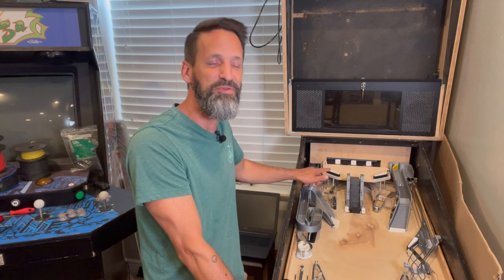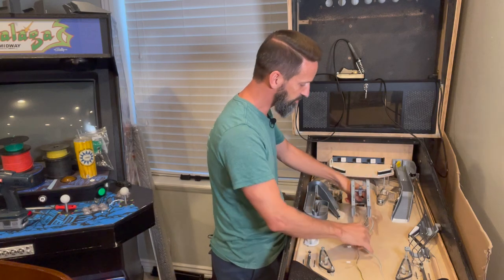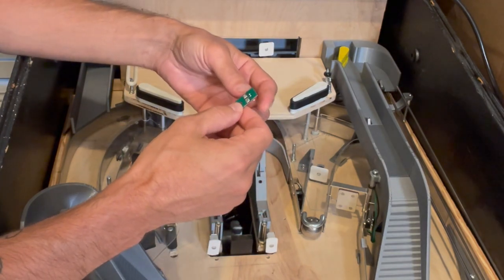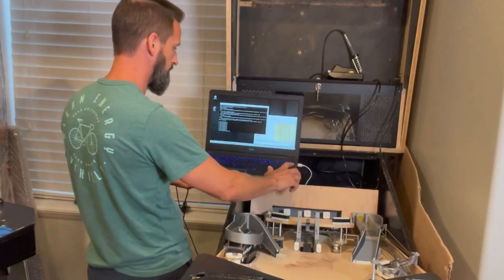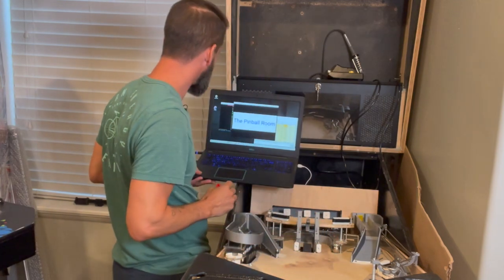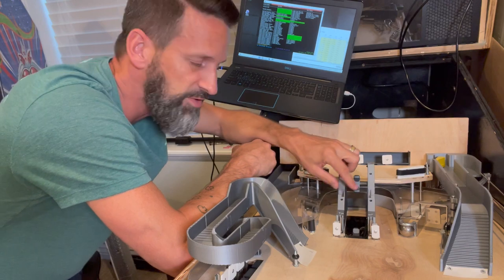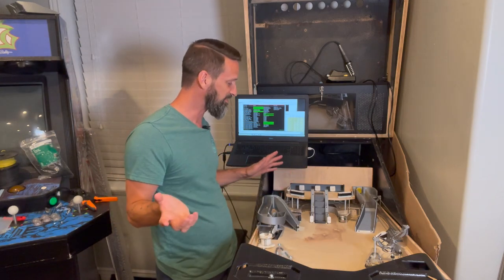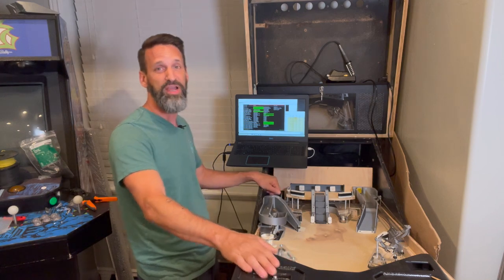HOW TO MAKE A PINBALL MACHINE: Seeing Invisible IR Opto Lights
HOW TO MAKE A PINBALL MACHINE: How to see an Opto's IR light

In this video I show a way to view the invisible IR light from an opto emitter LED board and we get the staircase installed with all the optos wired up and connected.

Table of Contents:

 0:00 Shout outs!
 0:41 Closer look at the staircase optos
 3:11 Connecting up the optos
 6:51 Soldering the optos
 8:32 Checking the optos in MPF
 9:30 Troubleshooting the broken optos
10:44 Seeing Invisible IR light
12:41 Working optos
14:24 Wrap up

Would you like to support me and my channel? Here's how